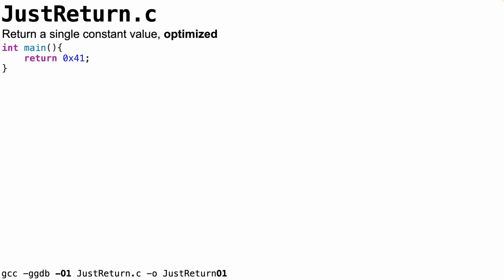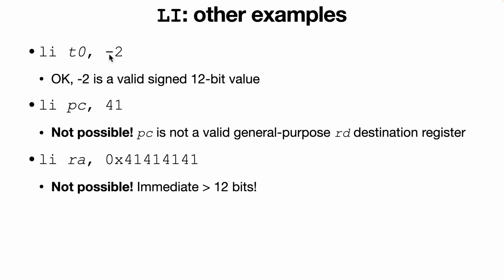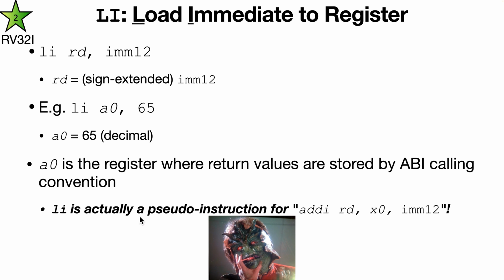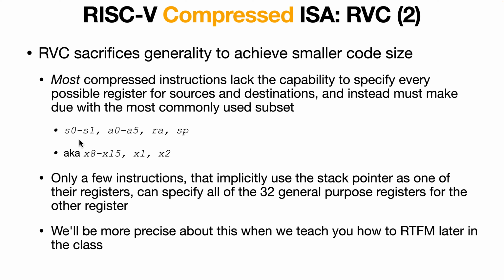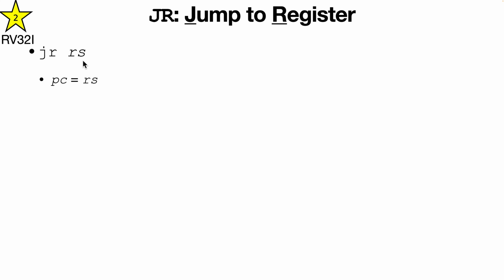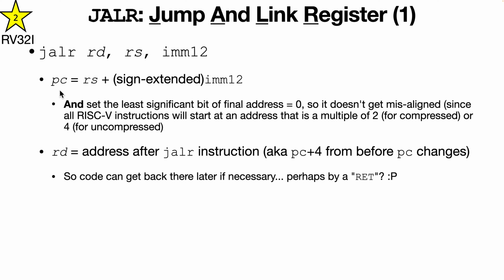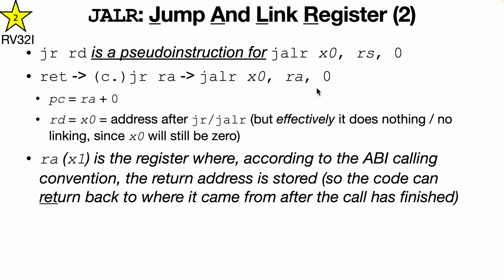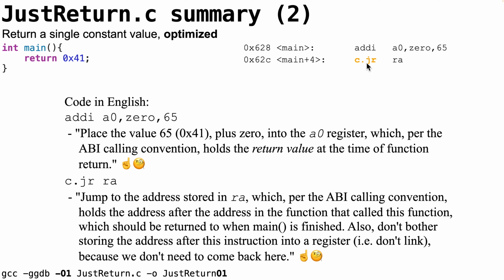Arch1005: RISC-V Assembly 03 01 JustReturn.c -O1